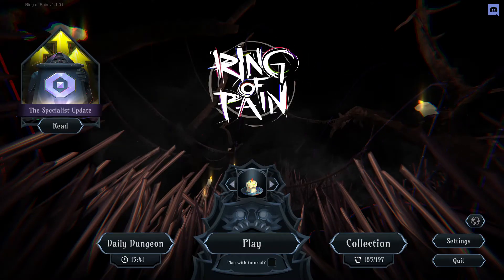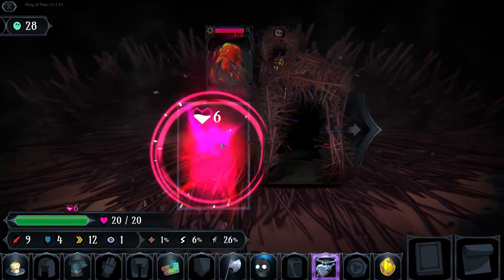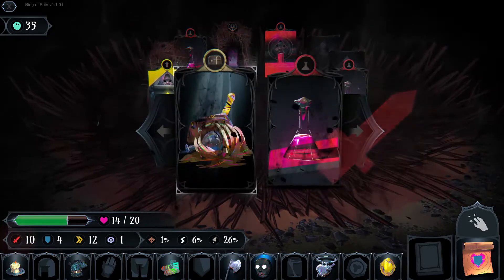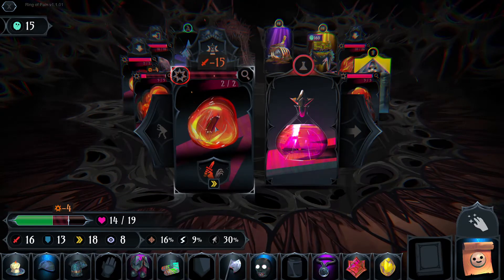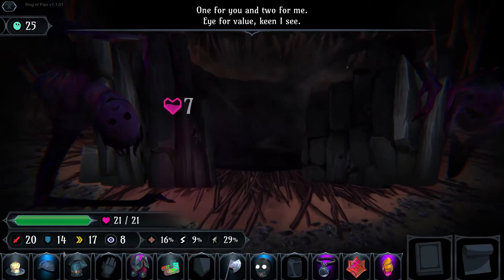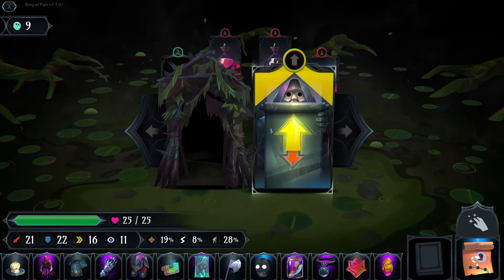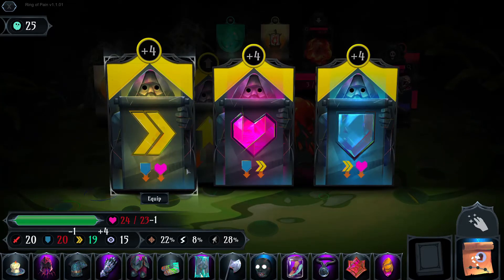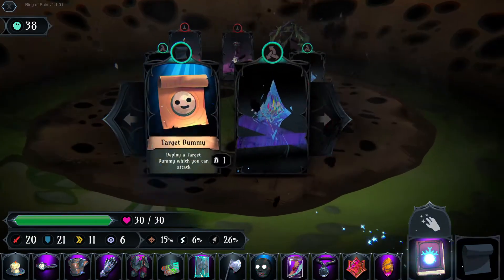THESE NEW ITEMS ARE JUST WHAT WE NEEDED! - Ring of Pain - Single Candle Run - PC Gameplay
Ring of Pain is a dungeon crawler roguelike with an attractive art style and unique music. Make your way through perilous dungeons while finding and upgrading your equipment along the way! With many playstyles and strategies to explore Ring of Pain has plenty of content for roguelike newbies and veterans to enjoy.